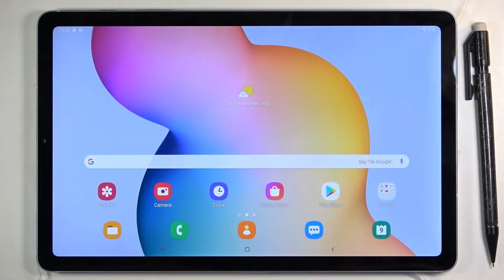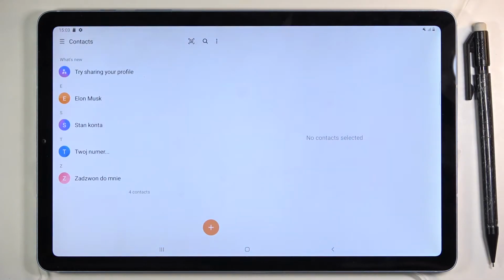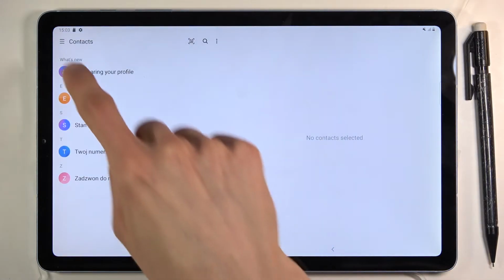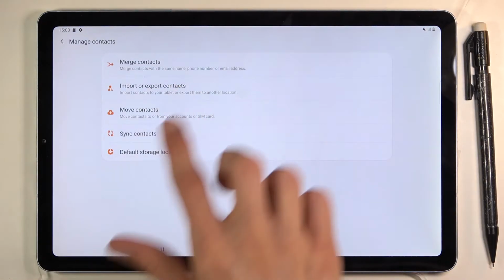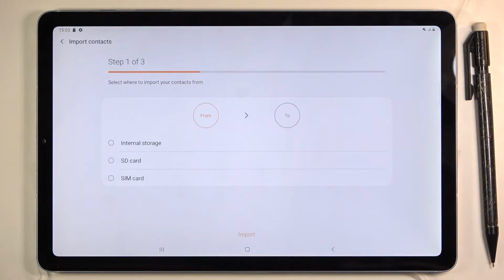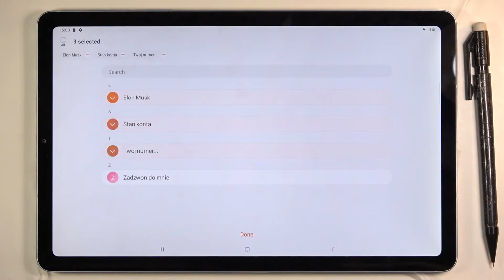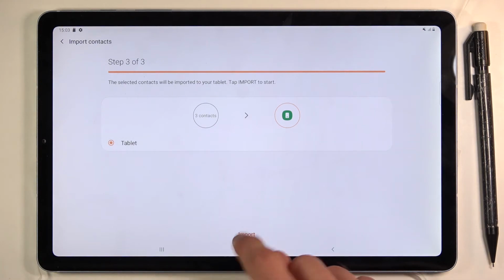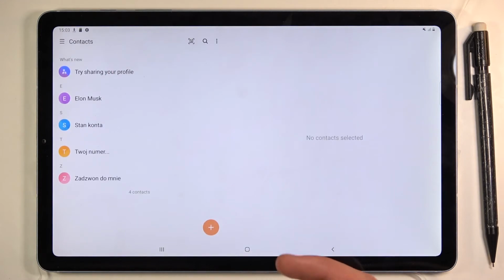How to Copy Contacts in Samsung Galaxy Tab S6 Lite – Transfer Contacts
The following guide will show you step by step how to move the contacts from Sim card to internal storage of Samsung Galaxy Tab S6 Lite. If you want to transfer contacts successfully to a safe place, then you should definitely watch this short tutorial video. In order to discover more helpful tutorials, visit our Youtube channel and extend the knowledge about your device.